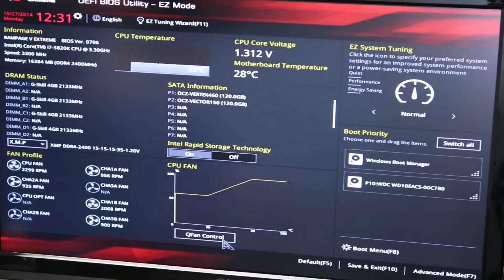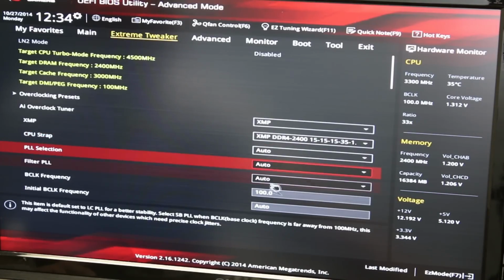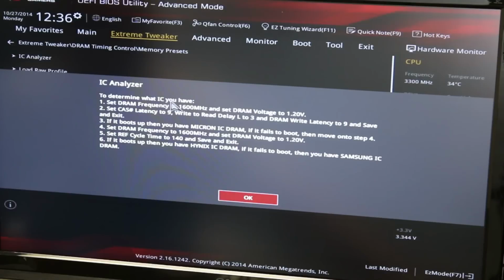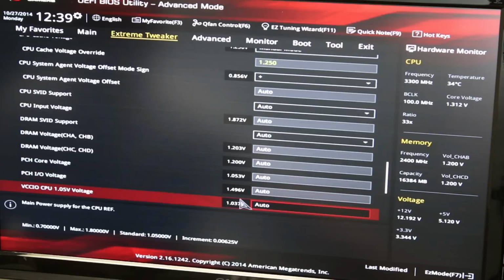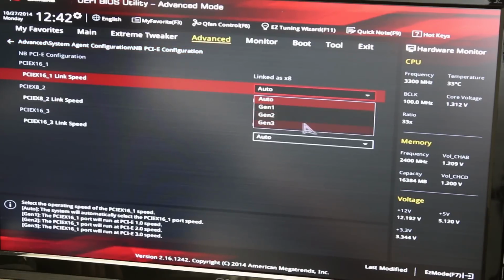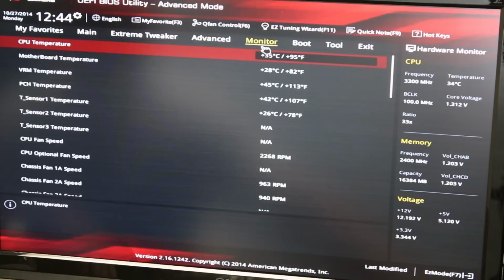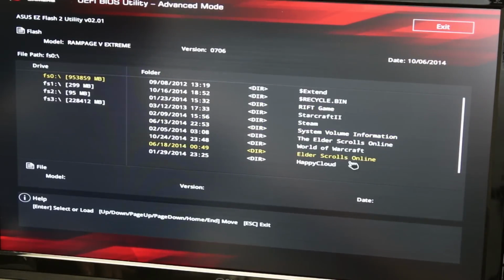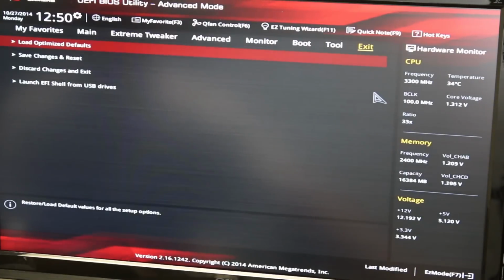Asus Rampage V Extreme X99 UEFI BIOS Overview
An overview of the Asus Rampage V Extreme X99 UEFI BIOS.

System Specifications:
Intel 5820K
Asus Rampage V Extreme
G.Skill 4X4GB DDR4 2400MHz
(2) OCZ Vector 150 120GB SSD RAID 0
Western Digital Green 1TB
(3) Gigabyte GTX 980 G1 Gaming 3-Way SLI
NZXT Switch 810
EVGA Supernova 1300G2
Corsair M95
Logitech G15
(3) QNIX QX2710LED in 7680X1440 Surround